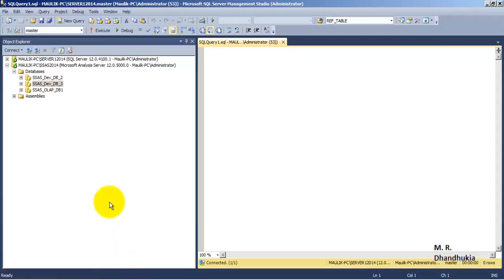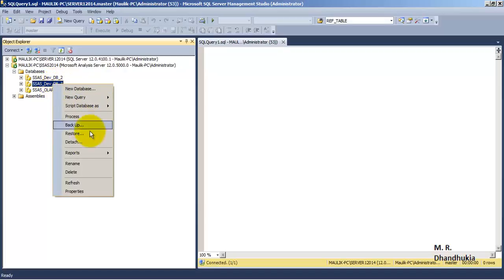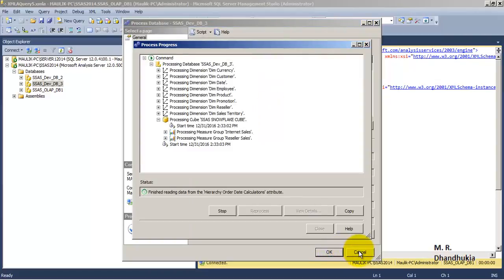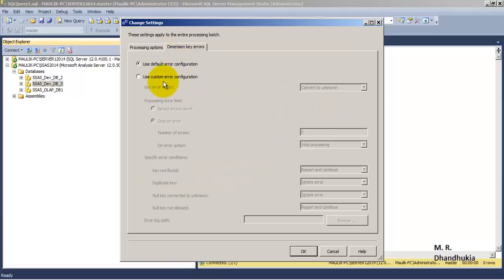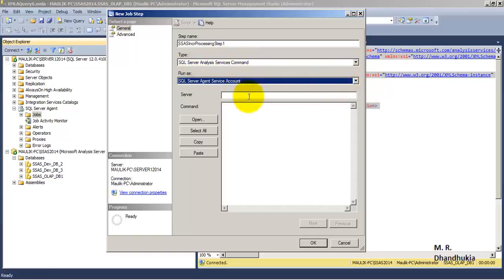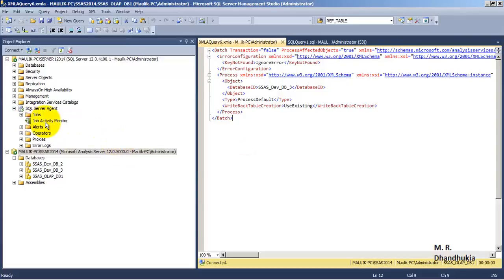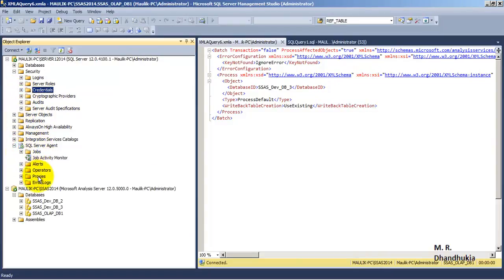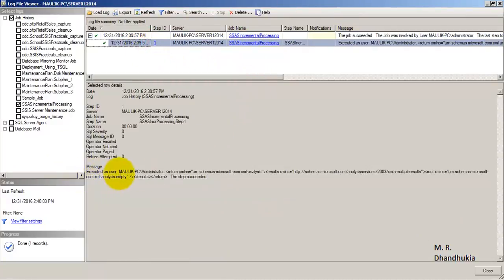MSBI - SSAS - SSAS Deployment Part2 - Scheduled Cube Processing